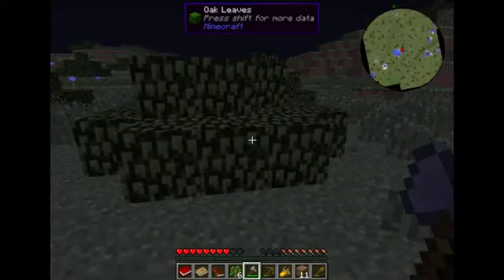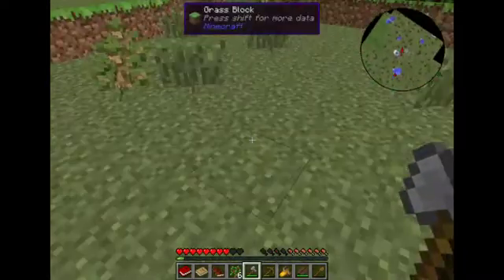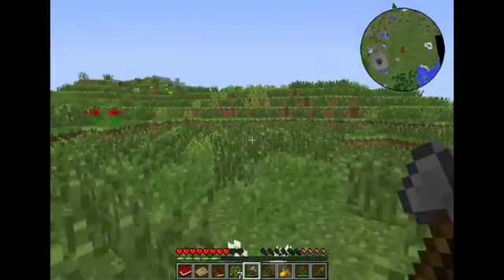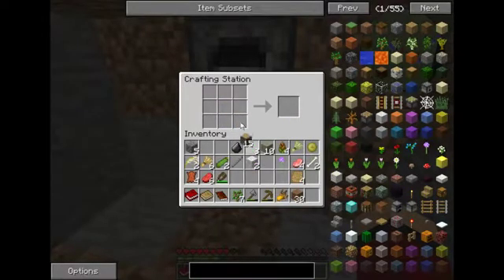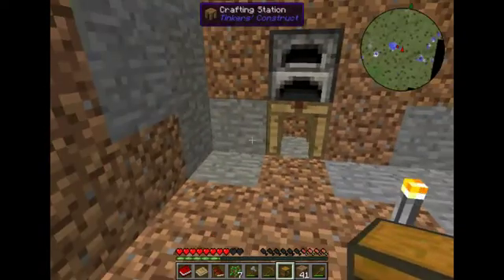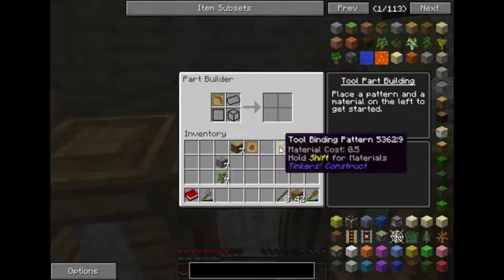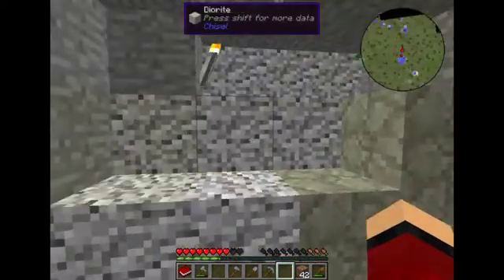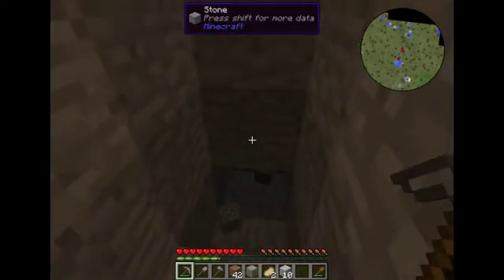Minecraft bytesize modpack Gameplay/tutorial ep 2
In this video we focus on doing a little bit more of tinkers construct and experience a little bit of computer issues  but besides that we got into the mod and made a few things to help us through.